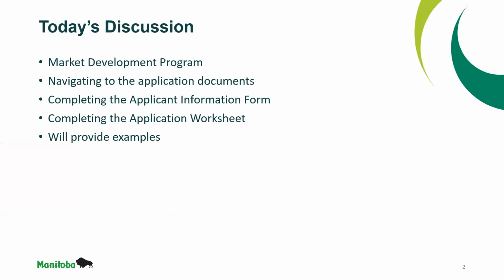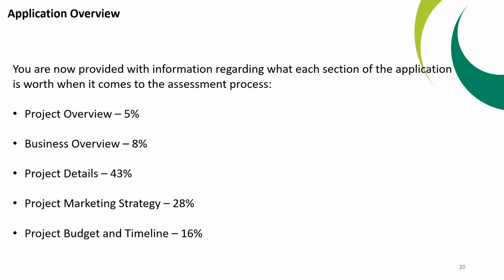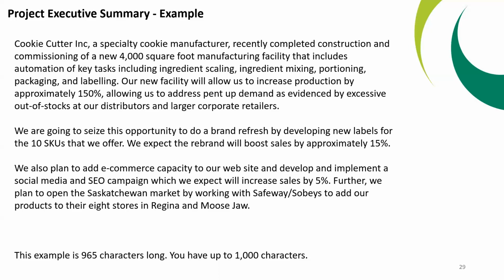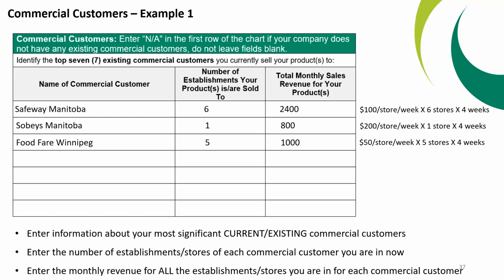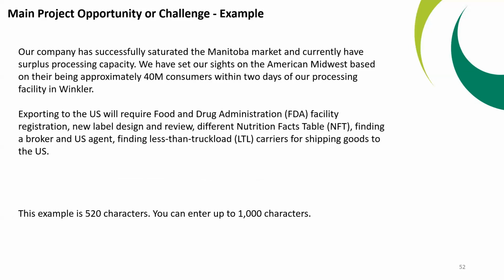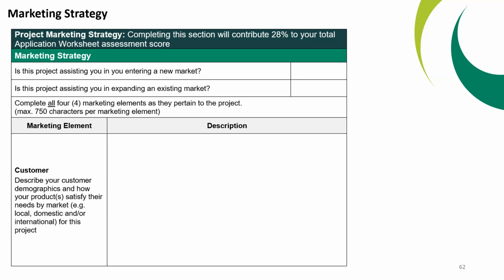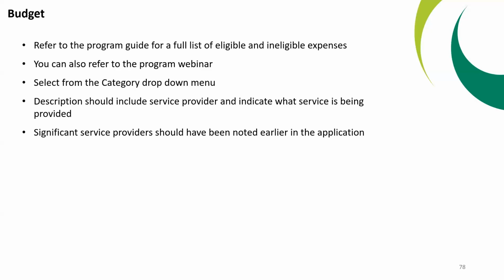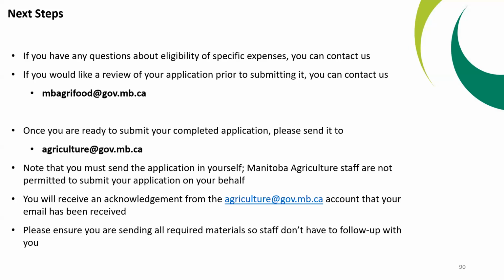Sustainable CAP Market Development - Guidance for Completing your Application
Topics covered in this recording:
Guidance for Completing your SCAP Market Development Application

PLEASE NOTE: This webinar will provide you with guidance on how to complete a Sustainable Canadian Agricultural Partnership Market Development program Application Worksheet. Since recording the webinar minor changes such as terminology, existing and new commercial customers and marketing strategy charts, funding stream/activity names have been moved to a separate worksheet to provide clarity and conciseness. In addition, the budget has been removed from the Application Worksheet and moved to a separate Budget Worksheet.